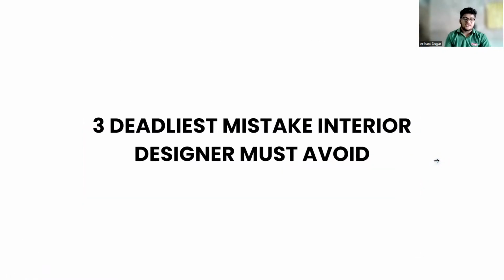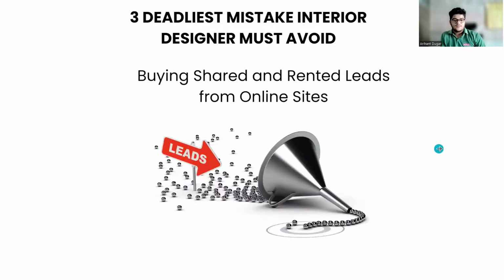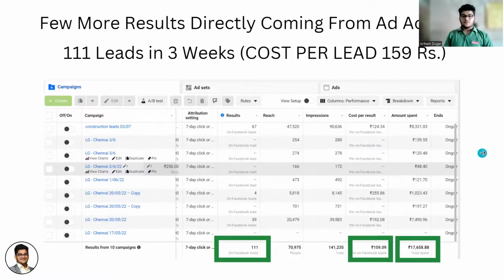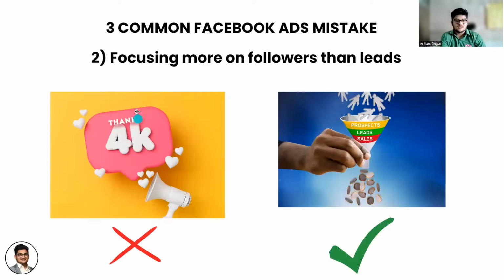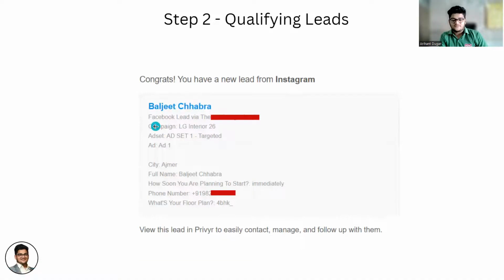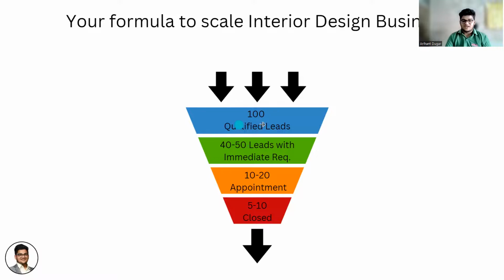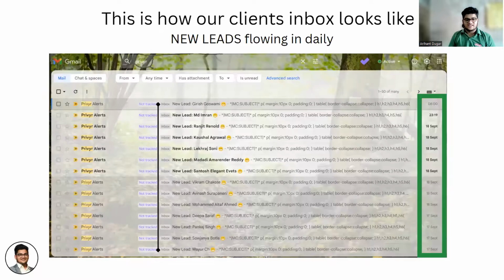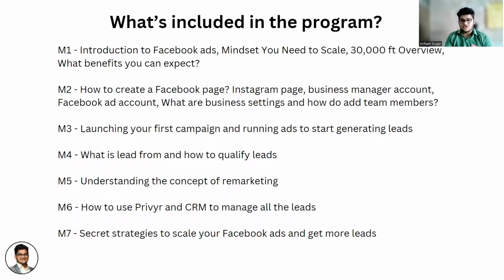Digital Marketing Strategy for Interior Firm in 2022 | Digital Marketing for Interior Design Firm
My Gears -
Boya Mic
Generic Mic
Best Tripod
Best Gorilla Pod
Green Screen

In this channel, we talk about Interior Design Marketing and Real Estate Marketing. W help interior designers and real estate companies help them with lead generation and solver their digital marketing problem.

Arihant Dugar